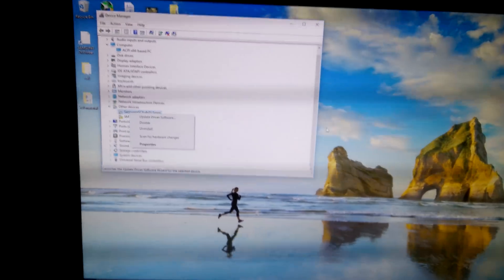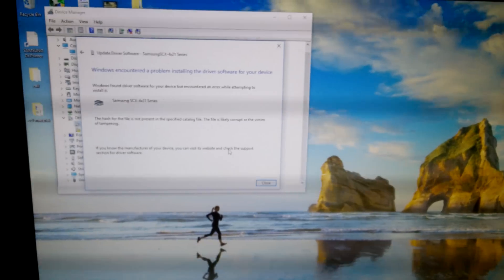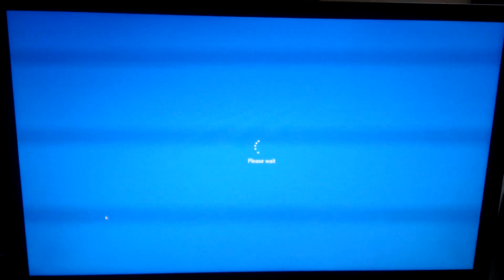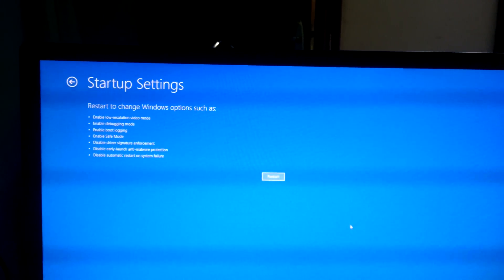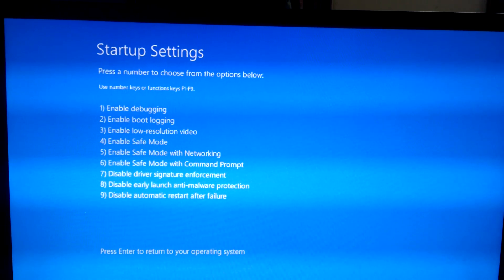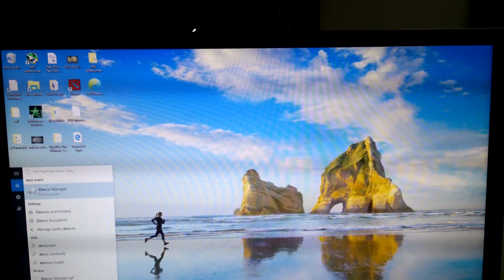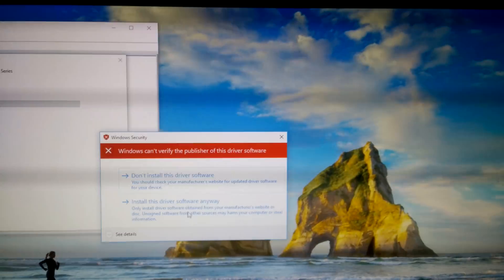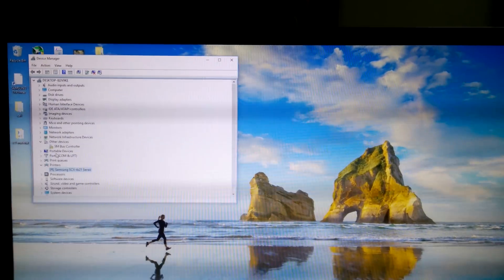windows encountered a problem installing the driver(windows 10) 4k enabled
windows encountered a problem installing the driver software for your device,
the hash for the file is not present in the specified catalog file.the file is likely corrupt or the victim of tampering

this is the error I get when I am trying to install the driver for my old Samsung printer,so after searching a while, I found that the windows driver signature enforcement is the culprit in my case,
so inorder to install the driver,you need to disable the driver signature enforcement,
you can do that by holding the shift key while pressing the restart in the start menu, and then clicking on the troubleshoot and then in startup settings ,
click f7 key to disable the driver signature enforcement.
that's it your driver for your computer should be installed without any error!

sorry for the lines  on the screen its because of the 144Hz refresh rate of my monitor!
take care